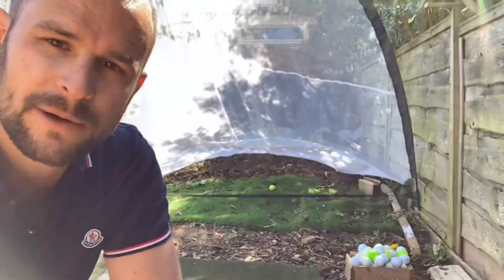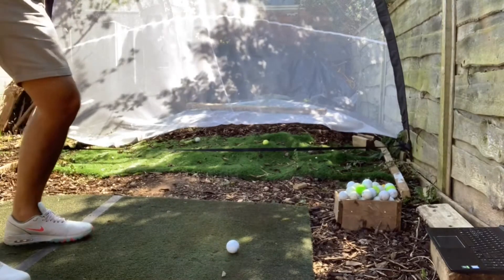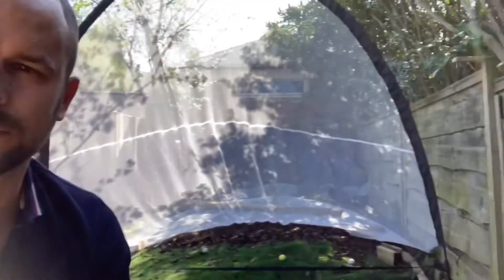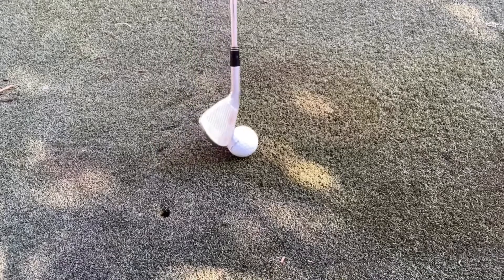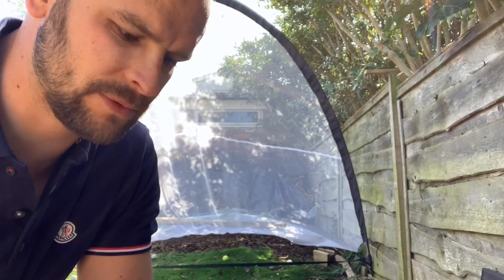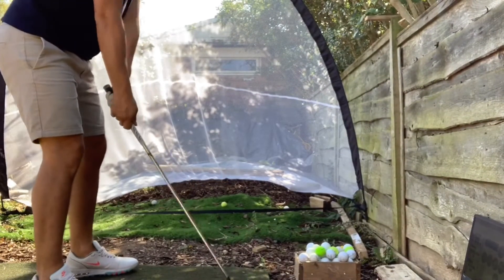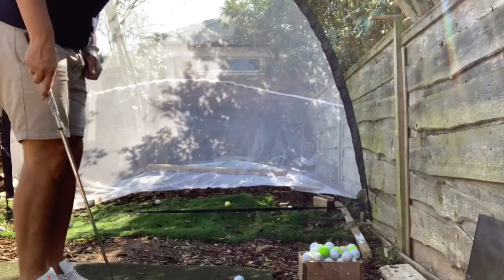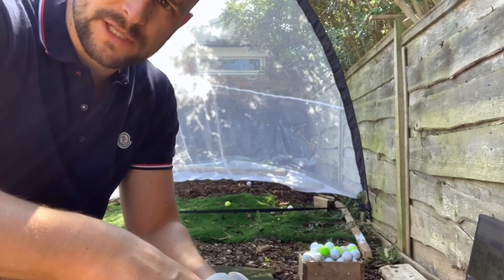IMPROVE YOUR BALL STRIKING - Angle of attack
Few drills to improve ball striking. If you hit behind the ball follow these drills.

Ball striking is important in distance control and consistency. Improving your ball striking will gain you yards and get closer to the hole.